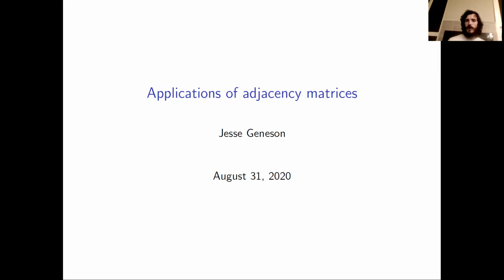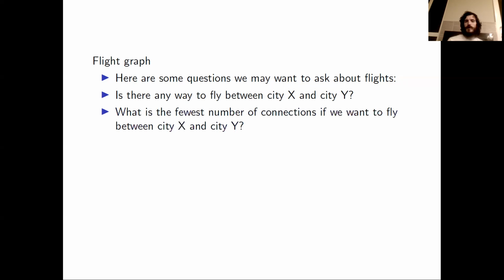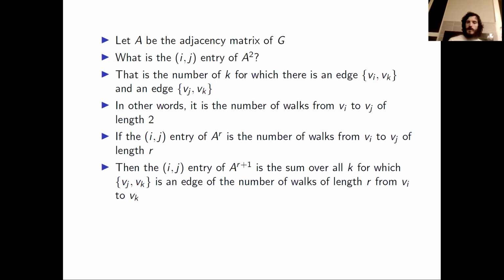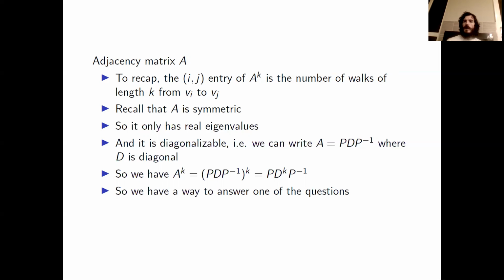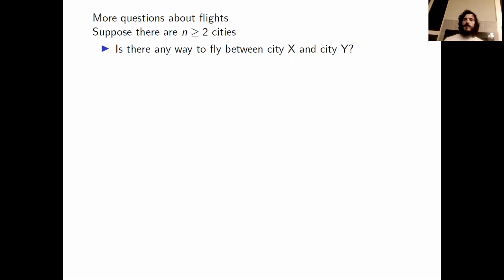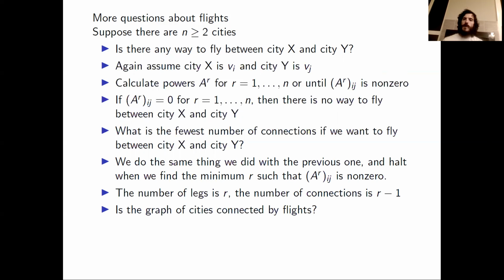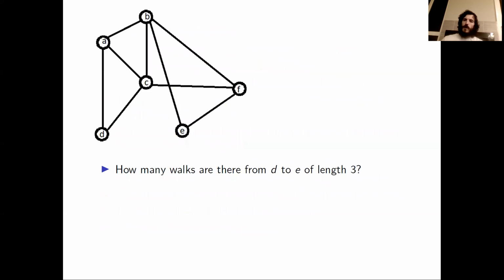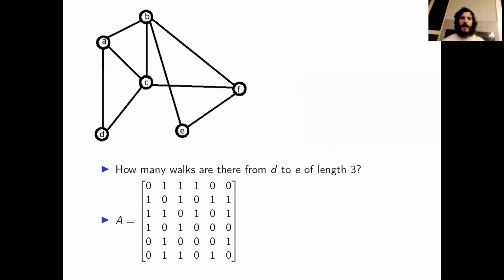Applications of adjacency matrices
counting walks, shortest paths, connectivity, flight graphs